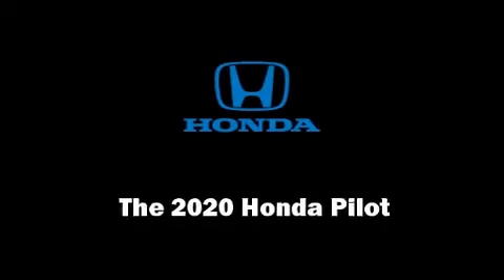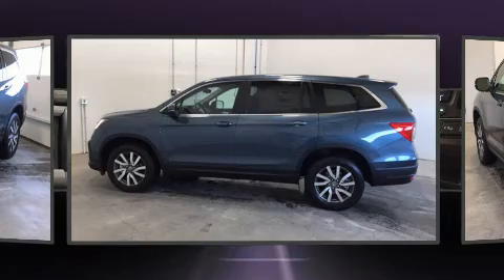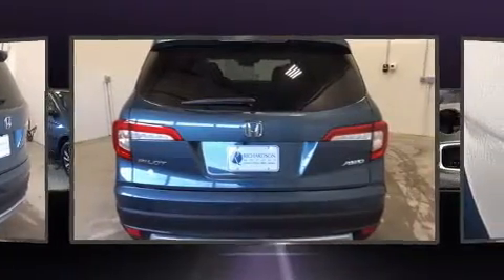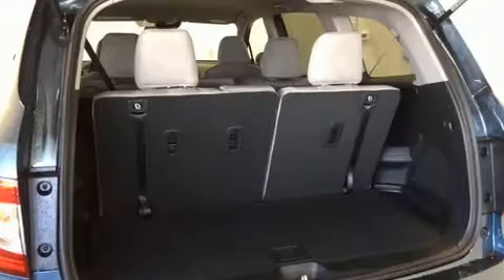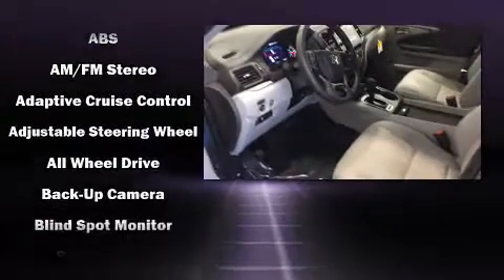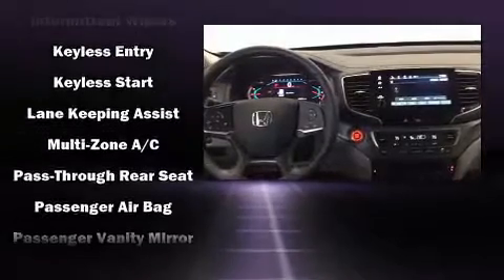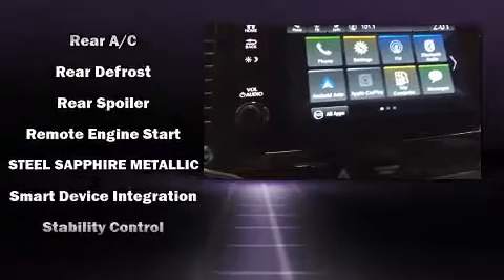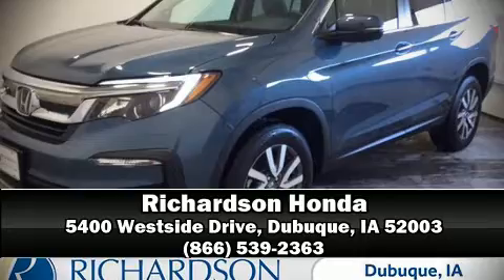2020 Honda Pilot EX AWD in Dubuque, IA 52003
Richardson Honda
5400 Westside Drive

Familiarize yourself with the 2020 Honda Pilot. A 3.5 liter V-6 engine pairs with a sophisticated 6 speed automatic transmission, and for added security, dynamic Stability Control supplements the drivetrain. All wheel drive maintains traction at all four corners. Honda infused the interior with top shelf amenities, such as: delay-off headlights, a blind spot monitoring system, heated seats, tilt steering wheel, cruise control, an overhead console, and remote keyless entry. Third row seats expand the maximum passenger capacity to 8. Audio features include an AM/FM radio, and 7 speakers, providing excellent sound throughout the cabin. Passenger security is always assured thanks to various safety features, such as: dual front impact airbags, front side impact airbags, brake assist, ignition disabling, and 4 wheel disc brakes with ABS. We pride ourselves in consistently exceeding our customer's expectations. Stop by our dealership or give us a call for more information.